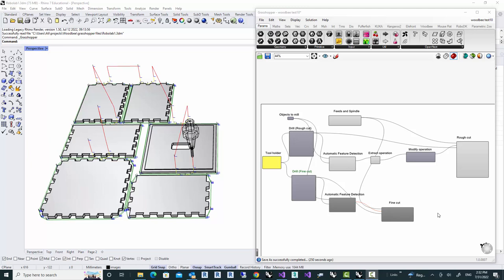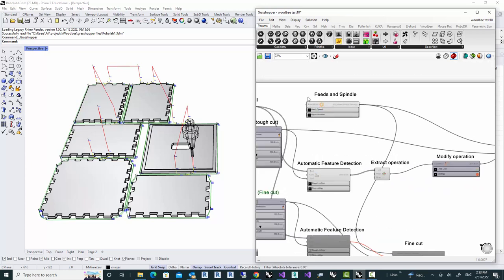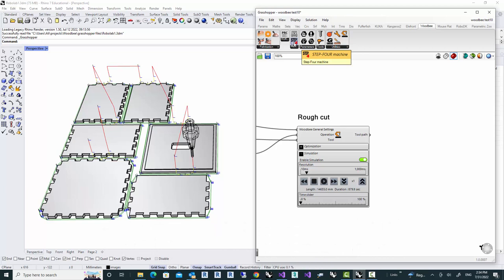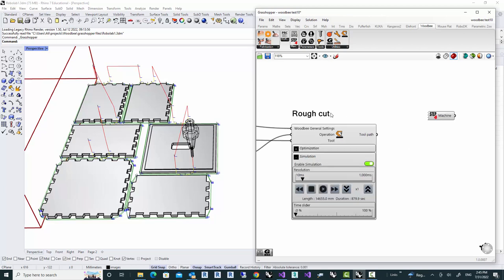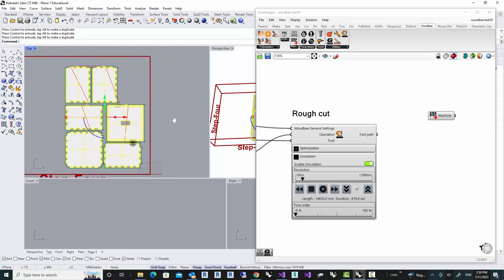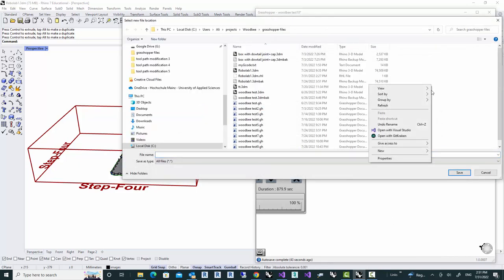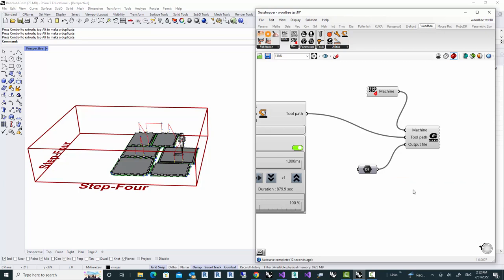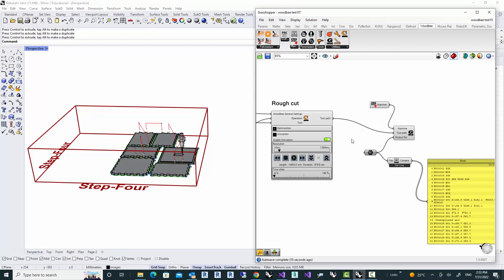Exporting GCode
In this video you can see how easily the Woodbee toolpath can be exported as G-Code for machining.